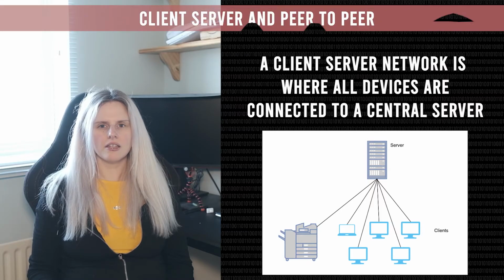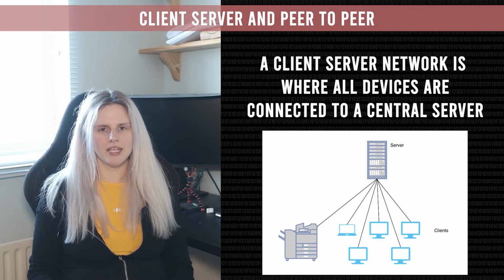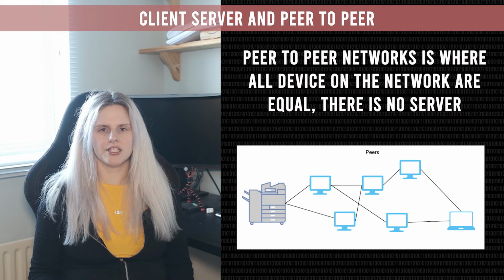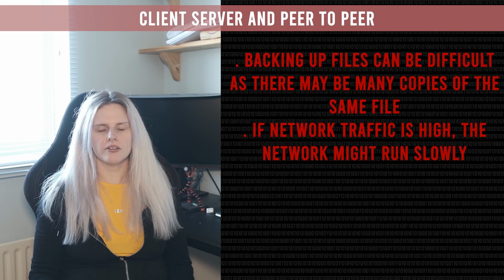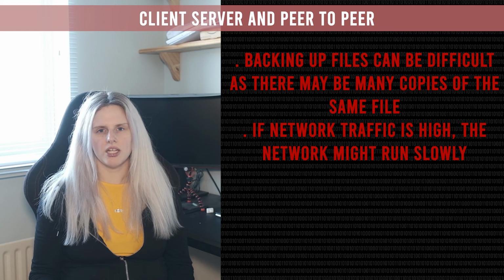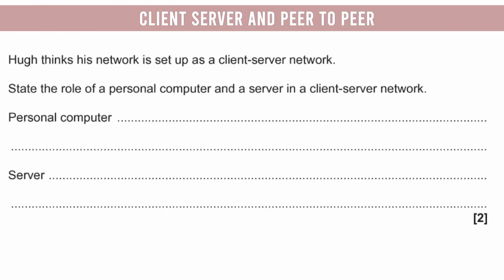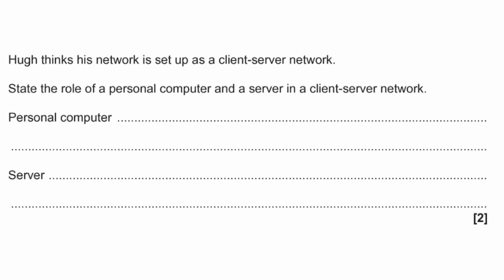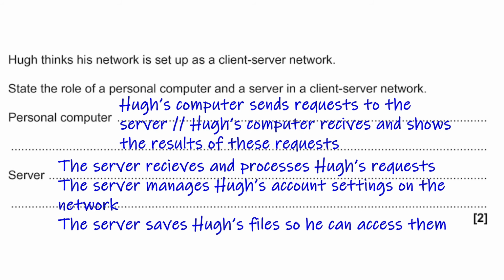Client server and Peer to peer Networks | OCR Computer Science